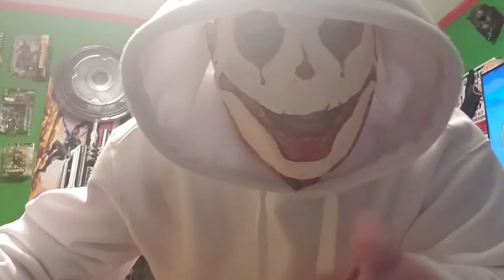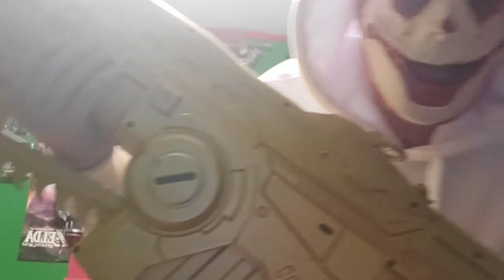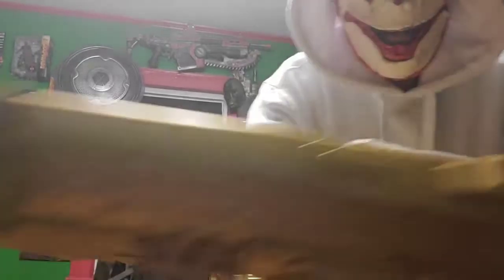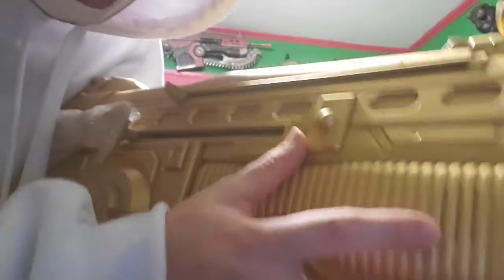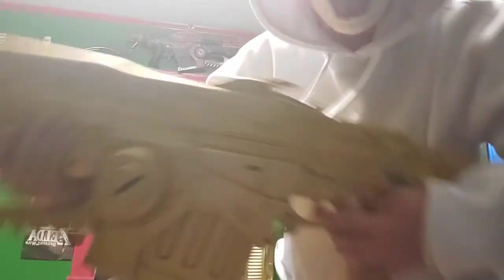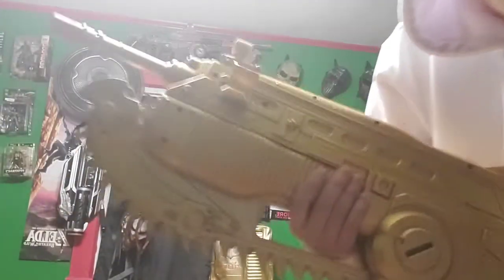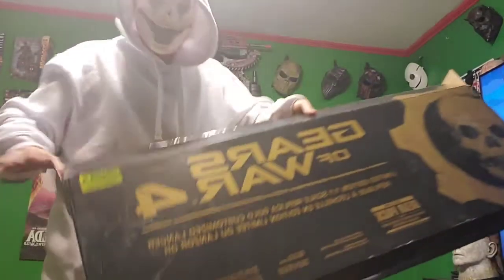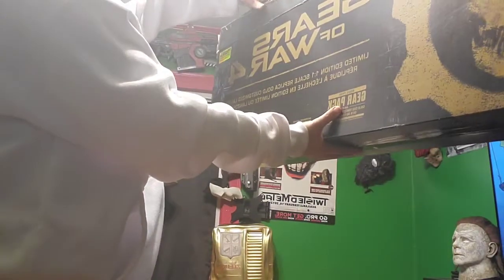for my sis